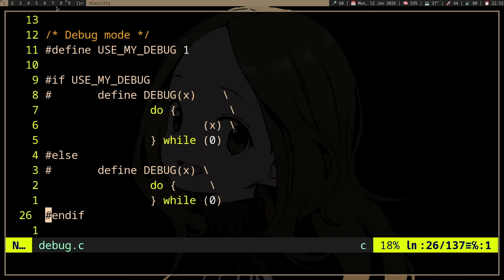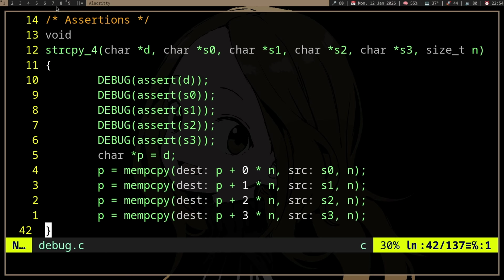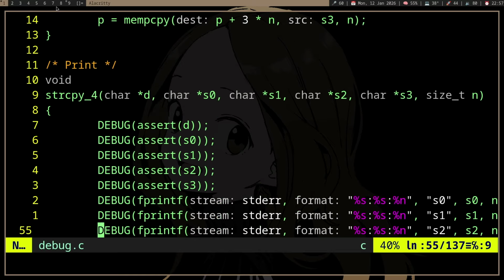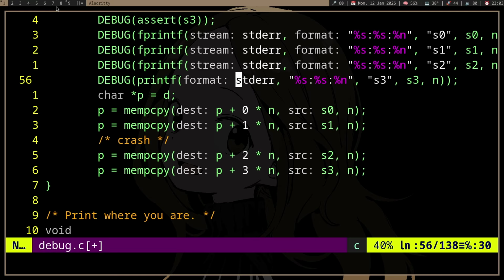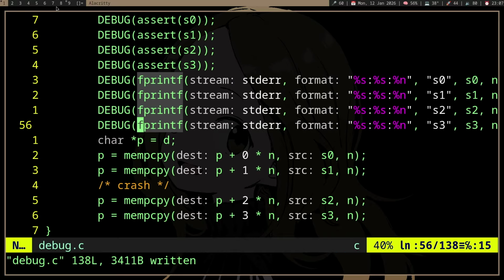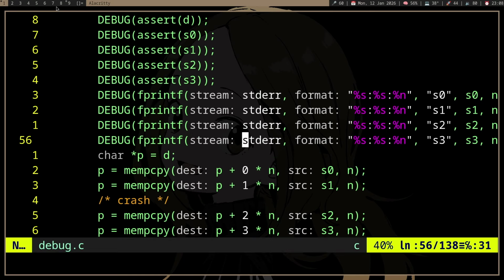How do you fix bugs?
Making it easier to fix bugs in the C programming language